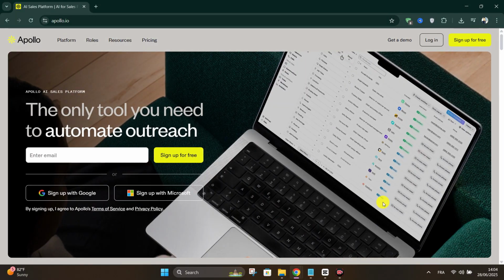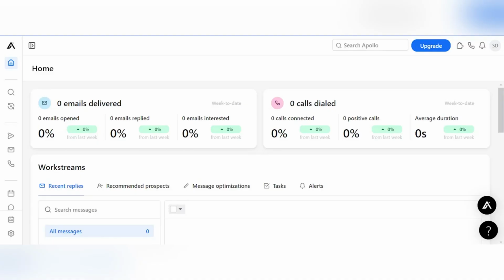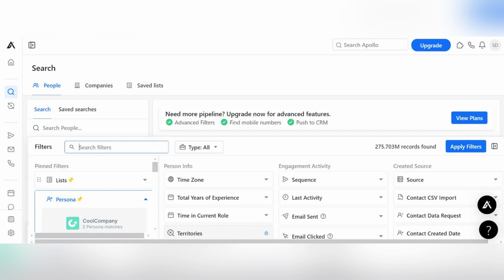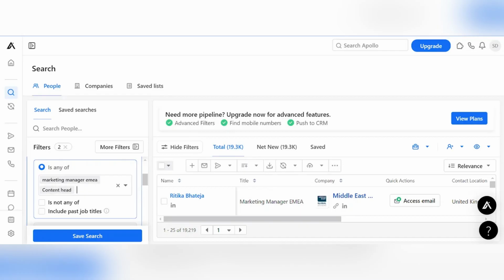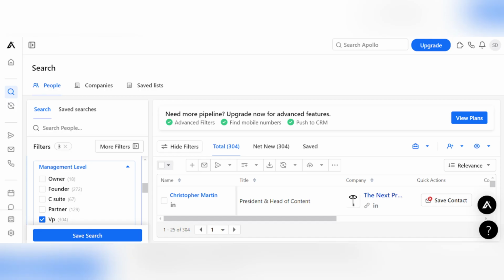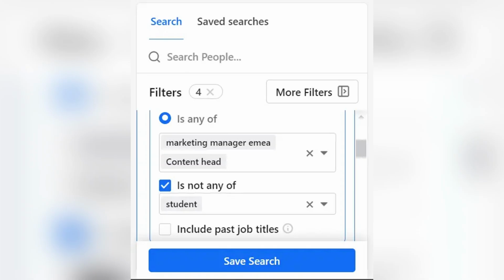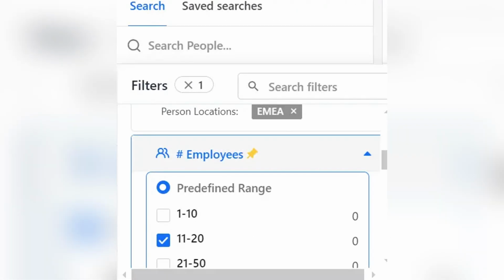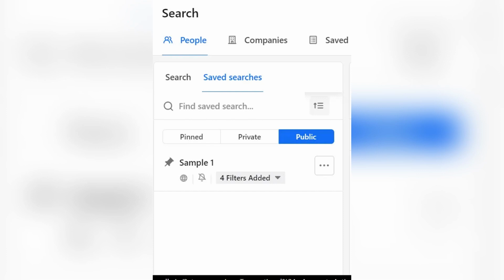How to Use Apollo .io to Generate Leads (2025 Guide)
Looking to supercharge your sales outreach with Apollo .io in 2025? This step-by-step guide shows how to generate high-quality leads efficiently. You’ll learn how to set up your search filters, access verified emails, and build targeted lists by industry, company size, location, or job title.

Once you’ve created your ideal persona, I’ll walk you through exporting your leads to CSV or CRM, and using sequences to automate personalized outreach. I also share tips like saving custom filters, A/B testing subject lines, and cleaning your lists to improve open and reply rates.

Whether you're a solo seller or part of a growing team, this guide helps you find and connect with the right prospects—faster and smarter.

👇 Drop your Apollo questions in the comments—I’ve got answers!